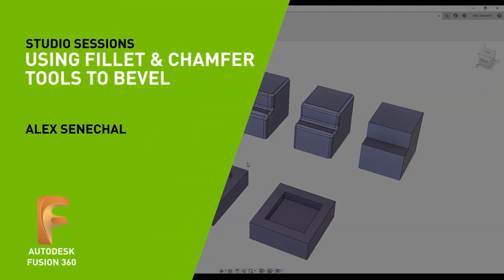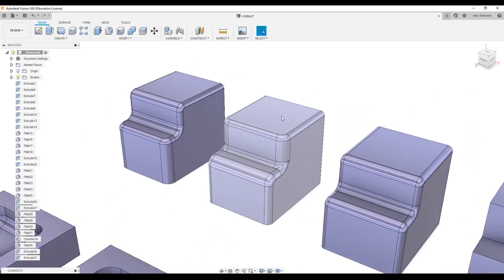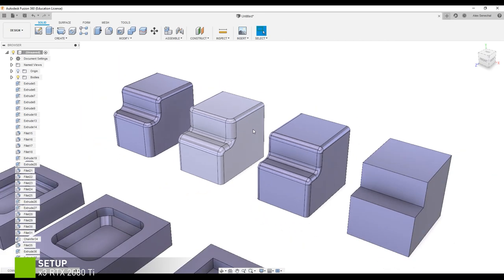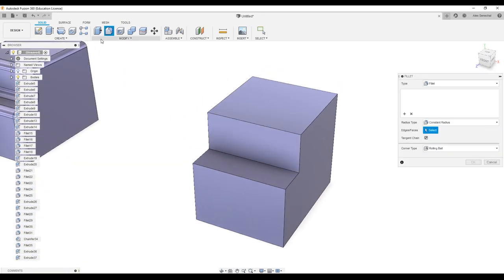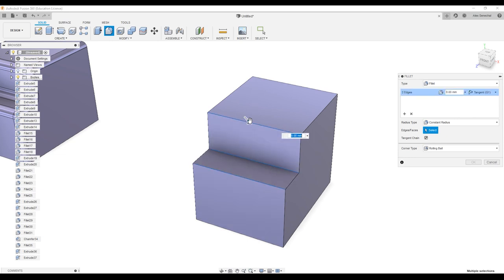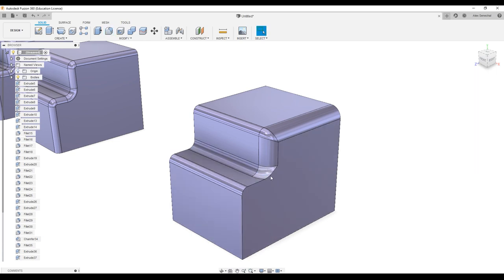Using Fillet and Chamfer Tools to Bevel in Fusion 360 w/ Alex Senechal | NVIDIA Studio Sessions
Learn how to use the Fillet and Chamfer tools to bevel in Fusion 360 with this tutorial hosted by concept designer Alex Senechal.